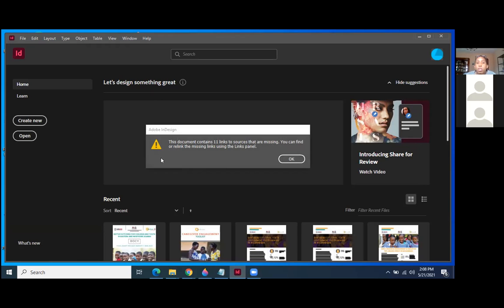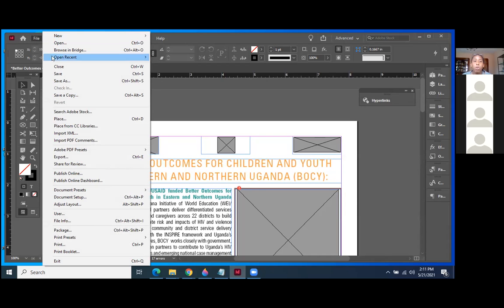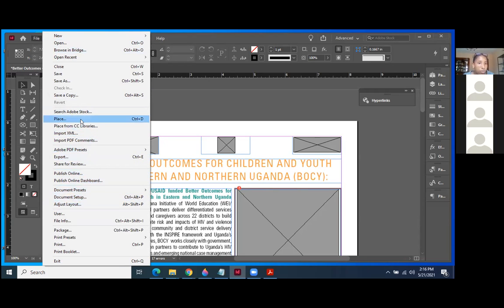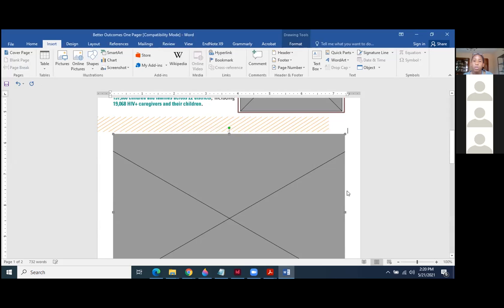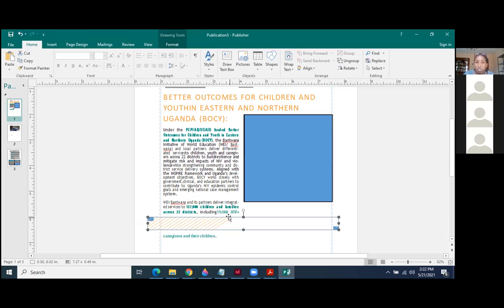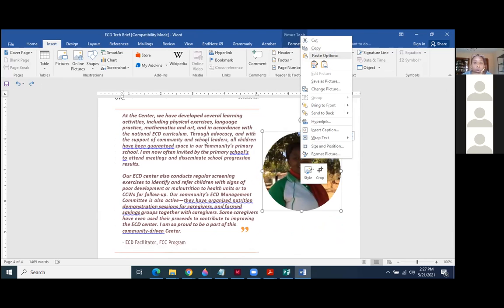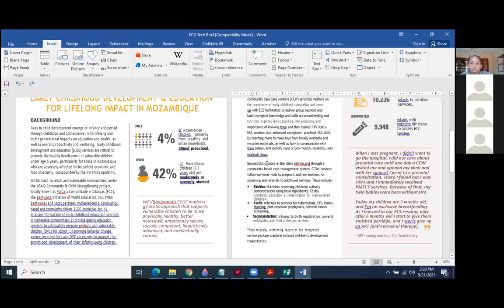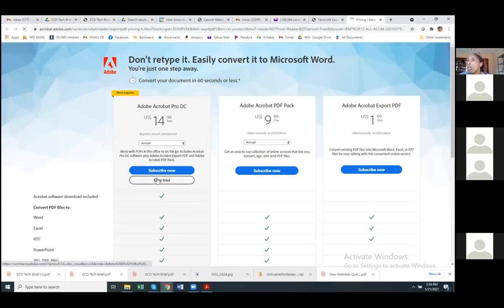Bantwana Comms Trainings: Exporting from InDesign